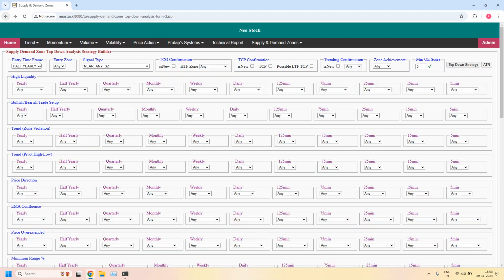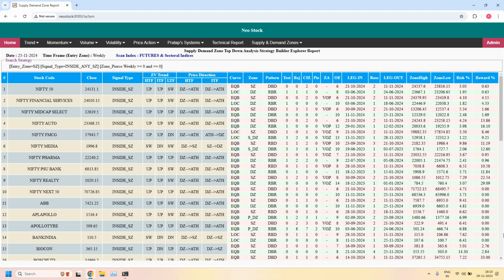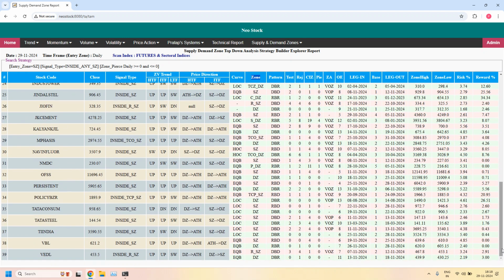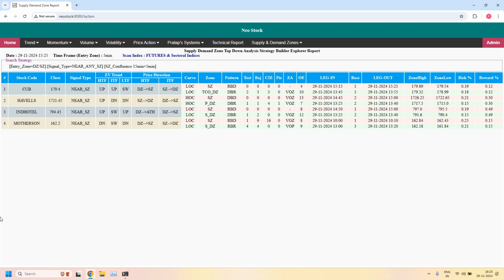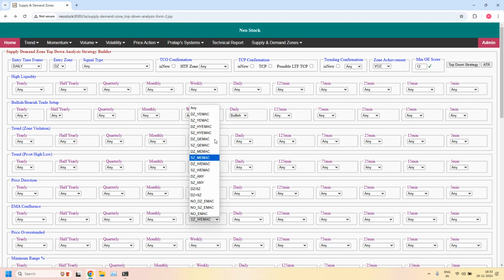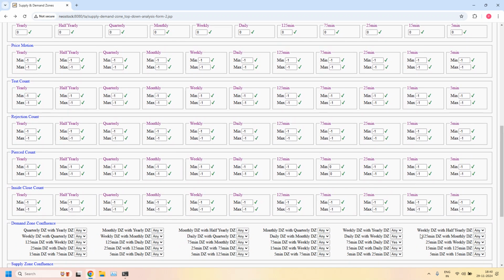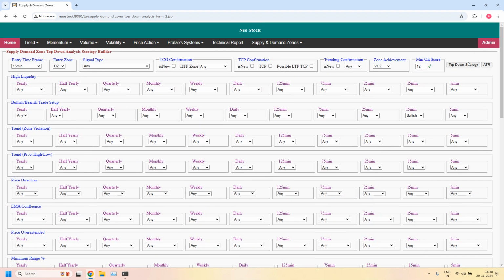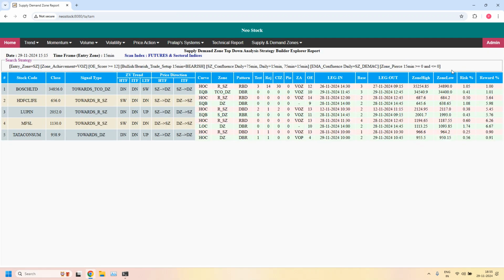NeoStock Supply Demand Zone Reports (29-Nov-2024)